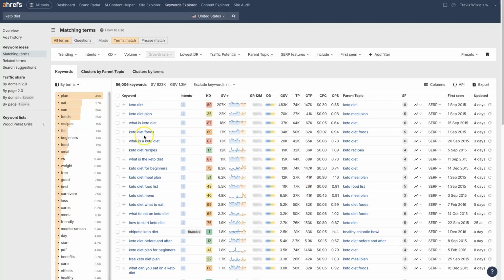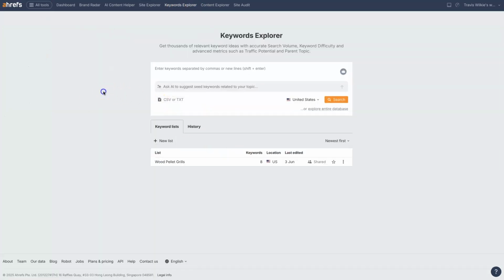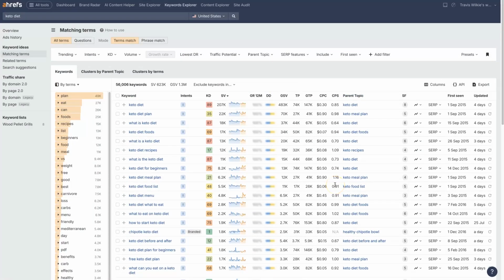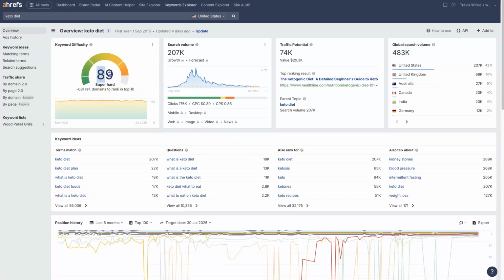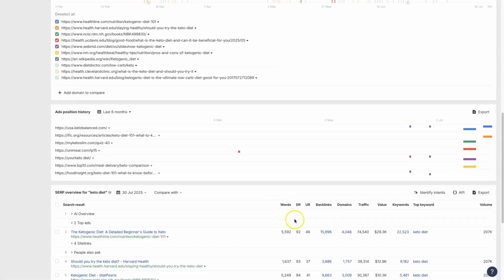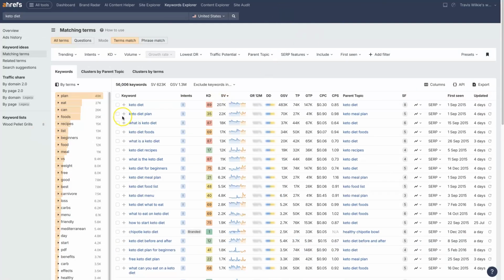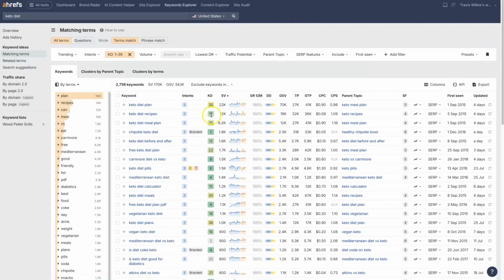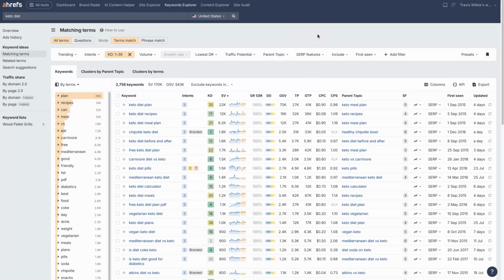How To Find Keyword Opportunities With Ahrefs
If you want to learn how to find keyword opportunities with Ahrefs, then this video is for you! Learn how to develop a superior online presence for your business today

🎯 Try as you might to conquer the vast digital landscape, without potent keyword opportunities, you're akin to a ship sailing without a compass. Feeling lost? Fret not. In this eye-opening video, we're unlocking the secret vault of SEO treasure hidden within Ahrefs, the powerhouse tool essential in any digital marketer's arsenal. If you're committed to finding gold nuggets—those profitable keyword opportunities—you've docked in the right harbor.

Venturing into the depths of Ahrefs, we journey through actionable strategies that illuminate the path towards untapped niches and highly relevant keywords. The focus here is to turn these keywords into building blocks for your SEO strategy. By mastering the analysis of keyword competition, search volume, and user intent, you'll harness the capability to drive staggering organic traffic to your digital frontiers. 🚀

We'll equip you with the tools to refine your approach in dissecting competitor performance, unveil keyword gaps, and craft content that commands attention and action from search engines. Why merely chase after high-volume words when smaller, niche opportunities often pack a bigger punch? It's time to pivot your strategy to discover those low-hanging fruits that could catapult your website from the shadows into the limelight.

Whether you're a seasoned SEO expert or someone just taking their first tentative steps in digital marketing, this video's insights into Ahrefs offer actionable advice designed to power up your SEO game. If you're determined to increase your online presence and drive sustainable traffic, you'll want to integrate every drop of wisdom into your workflow. 🧠

Ready to revolutionize your keyword strategy? Dive into the video and learn how to turn your website from a mere online space into a buzzing hub of visitor activity. 📈

Don't stop here—check the links below for more resources to optimize your marketing efforts and make your digital dreams a reality.